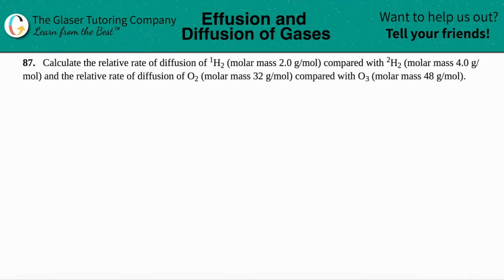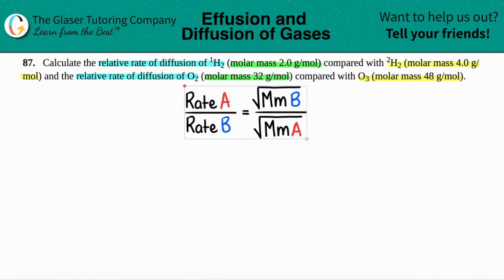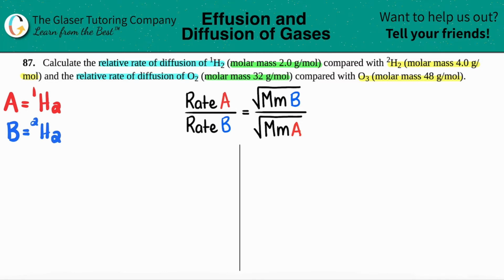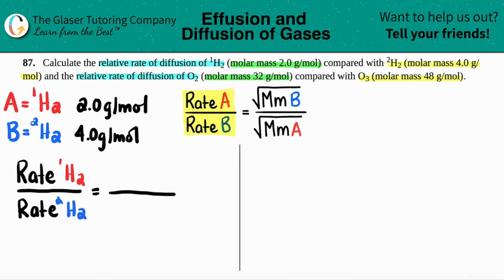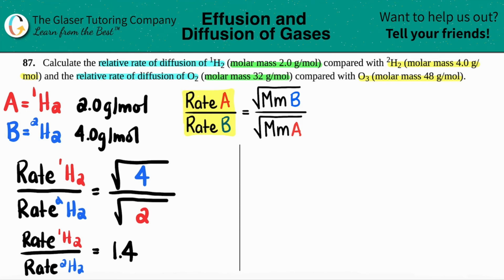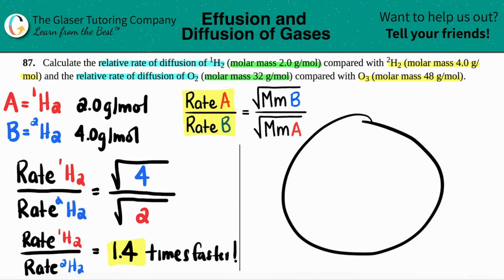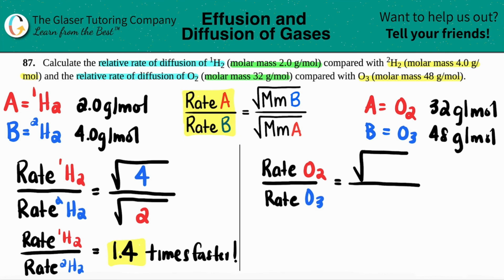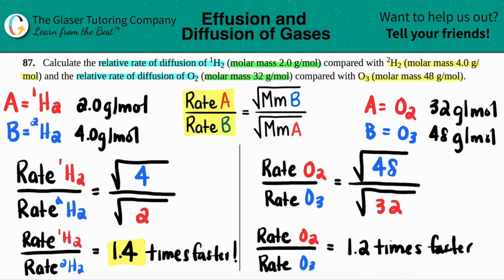9.87 | Calculate the relative rate of diffusion of 1H2 (molar mass 2.0 g/mol) compared with 2H2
Calculate the relative rate of diffusion of 1H2 (molar mass 2.0 g/mol) compared with 2H2 (molar mass 4.0 g/ mol) and the relative rate of diffusion of O2 (molar mass 32 g/mol) compared with O3 (molar mass 48 g/mol).